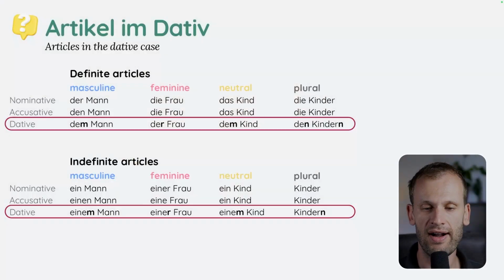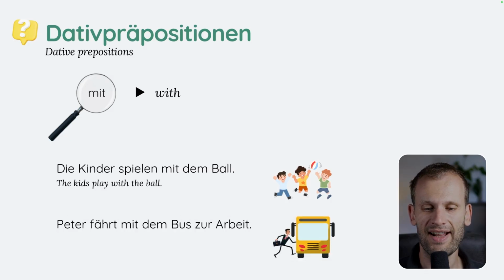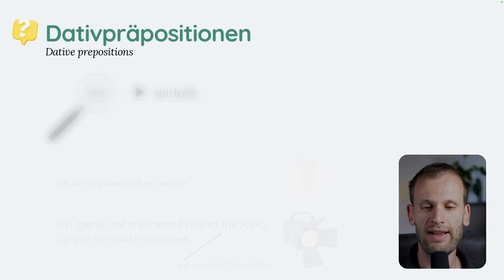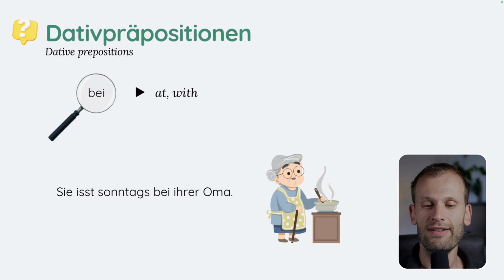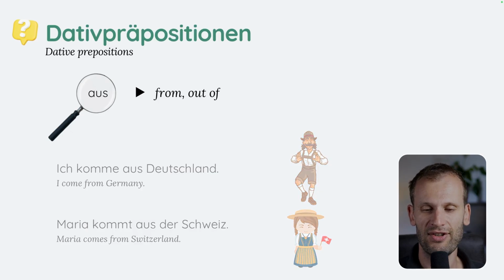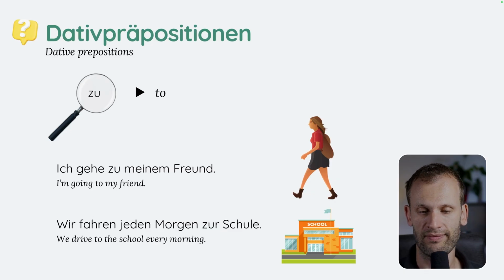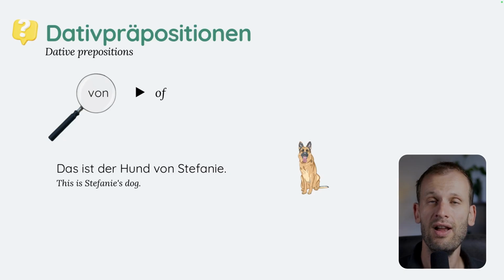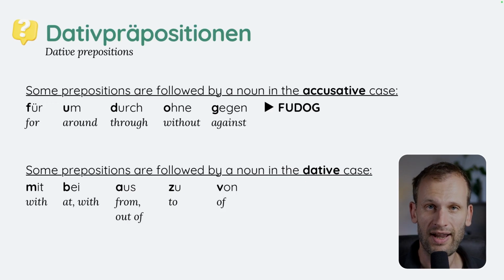A1-A2 German Dativ Prepositions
Master the German A1 fundamentals with our course. From Zero to Confident speaker!

Finally master the German modal verbs to improve your communication skills!

🌟 Let’s learn German together! 🎉